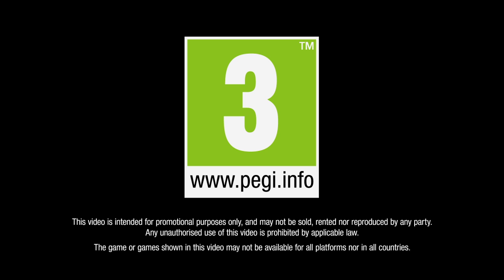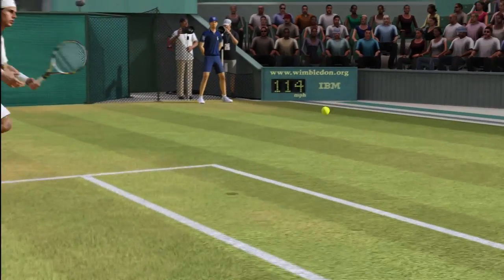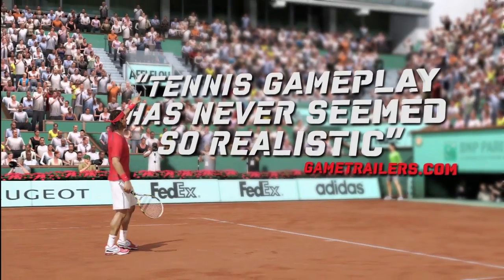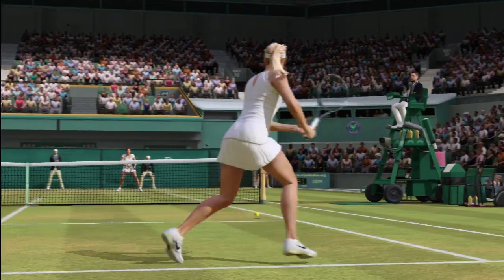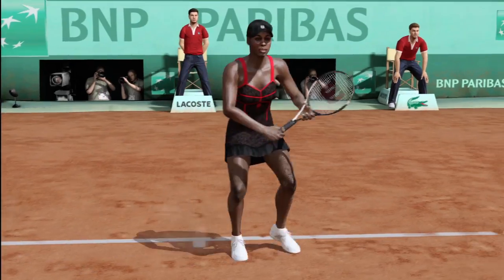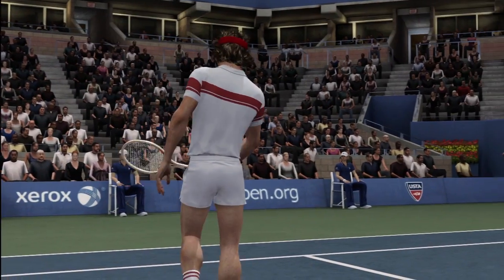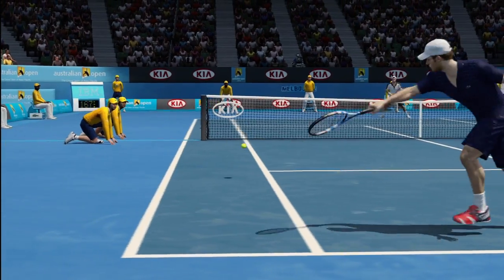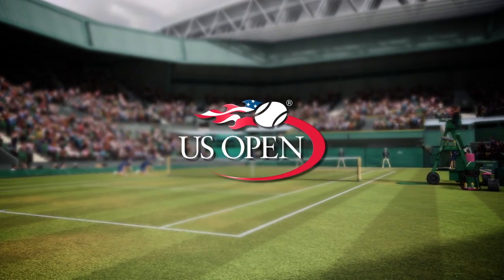EA SPORTS Grand Slam Tennis 2 | PRO AI System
Casual and hardcore tennis fans alike will really enjoy our PRO AI System, which combined with Total Racket Control will deliver the most realistic tennis experience.

The PRO in PRO AI stands for Professional, Realistic, and Organic. Our team here at EA SPORTS has done a fantastic job of capturing the professional likeness of each of our tennis pros.